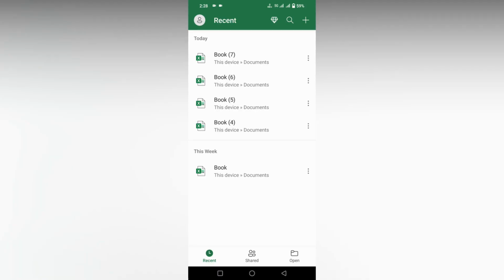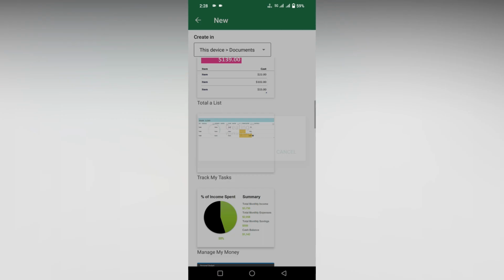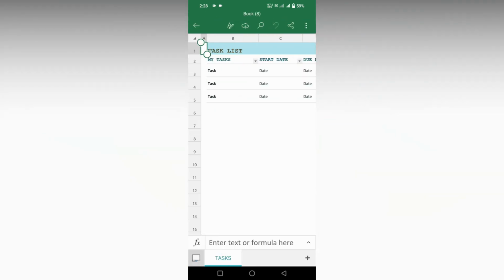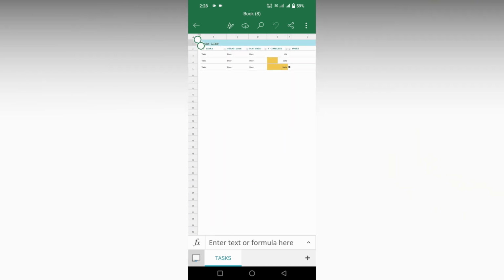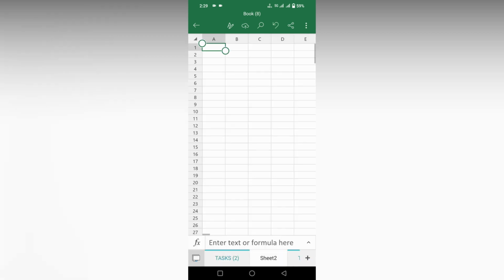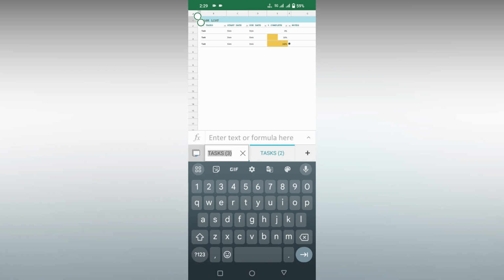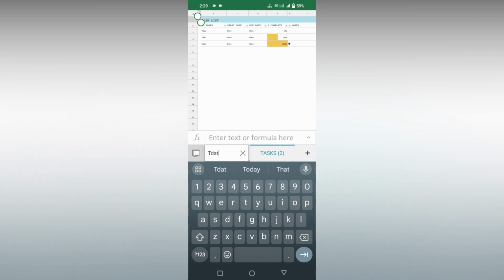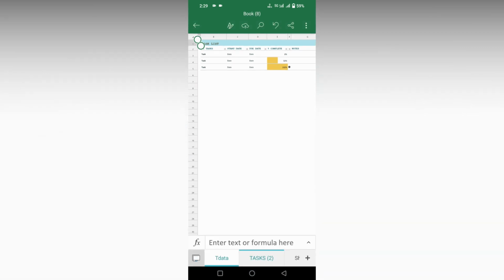how to duplicate sheets in Microsoft excel mobile